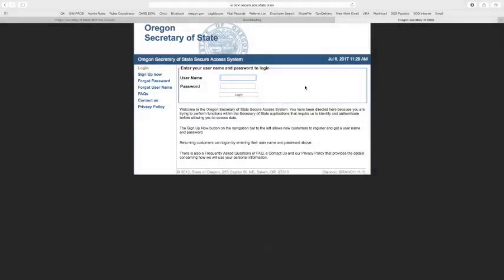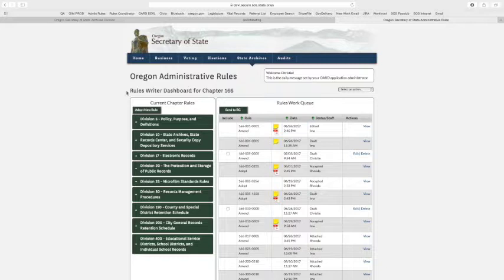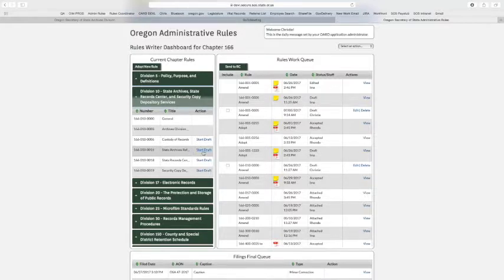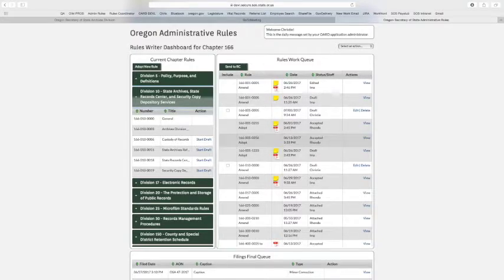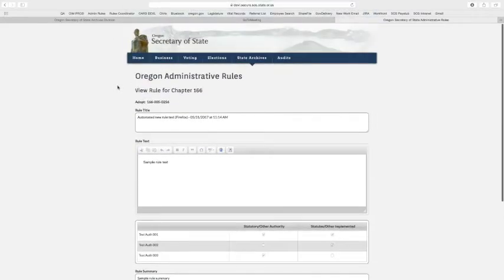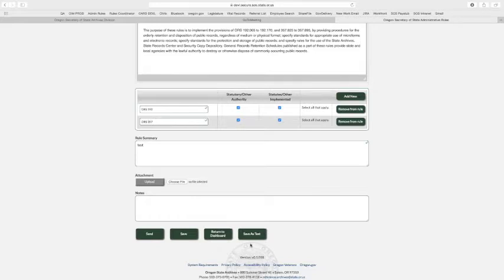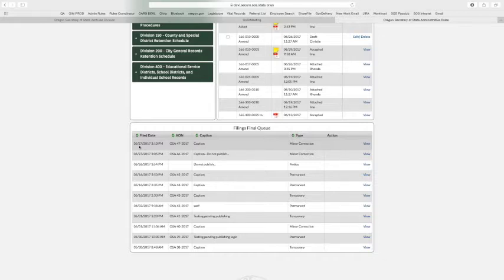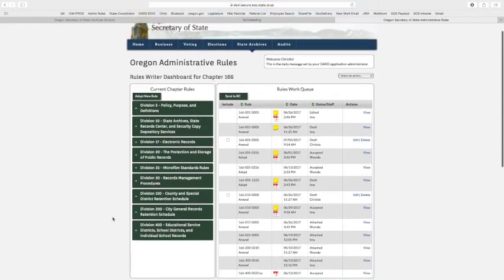#3 Rules Writer Dashboard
OARD launched in Fall of 2017.
The 3rd video in the series about using the Oregon Administrative Rules Database (OARD): An overview of the dashboard in OARD as seen from the Rules Writer perspective.